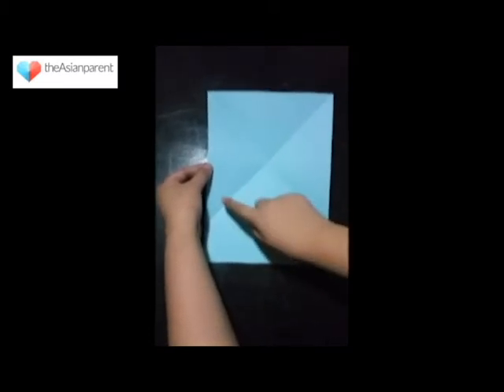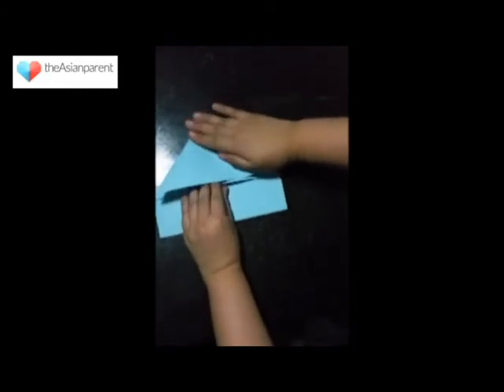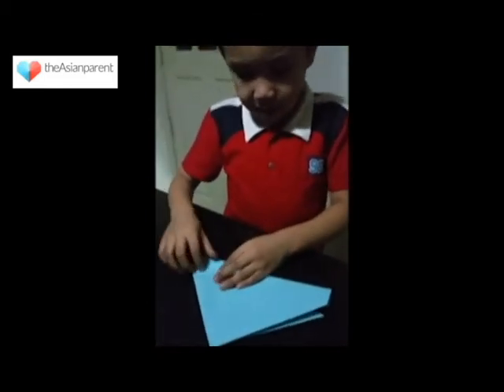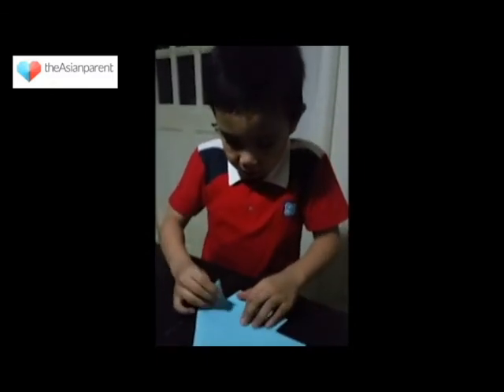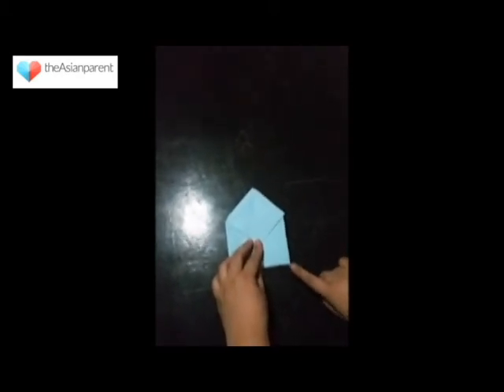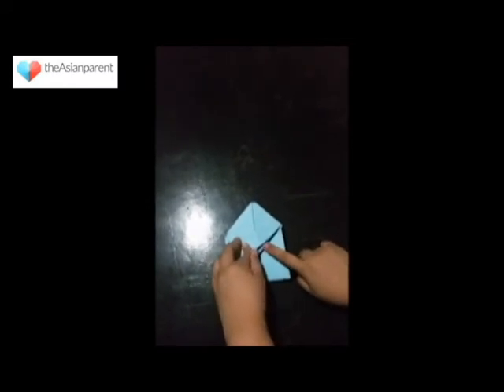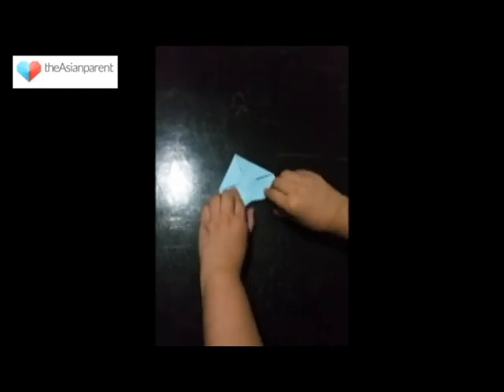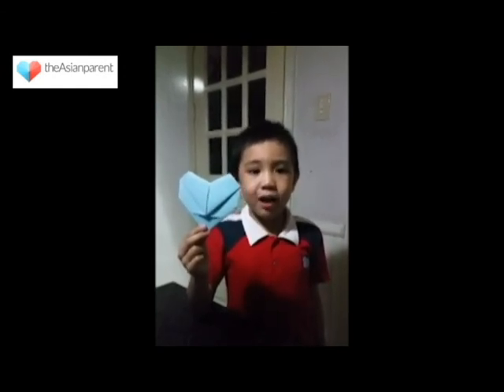How to make a paper heart